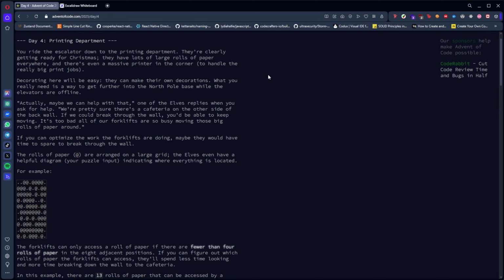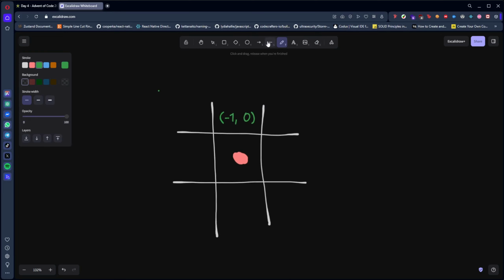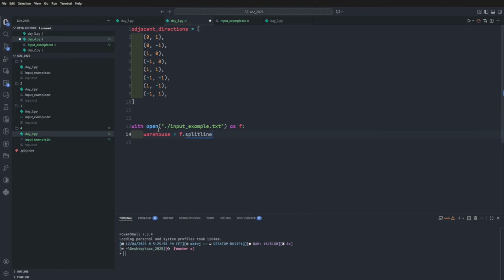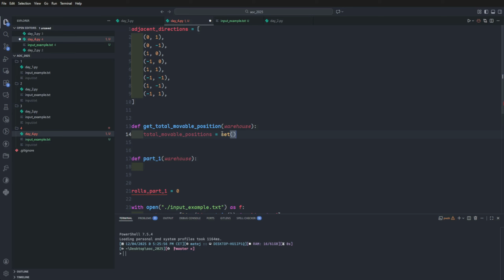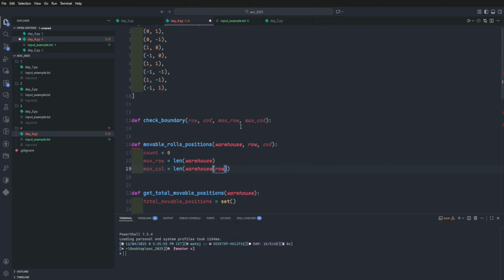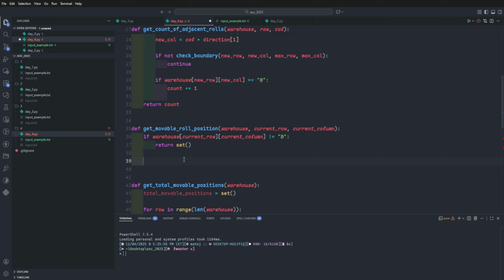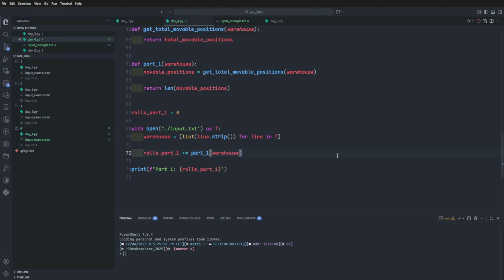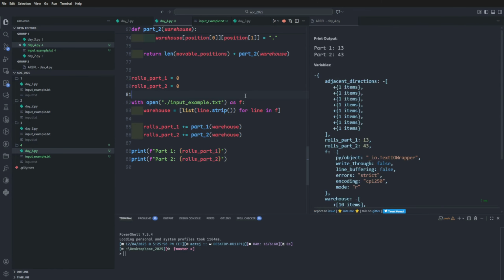[Advent of Code 2025] Day 4